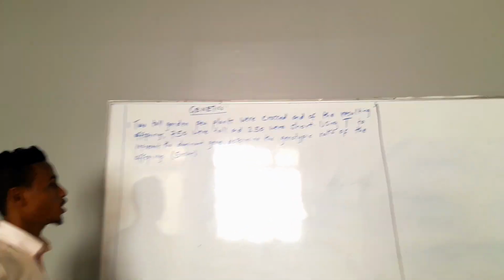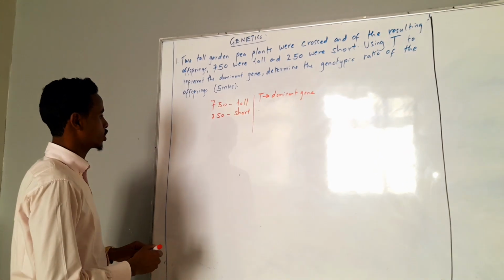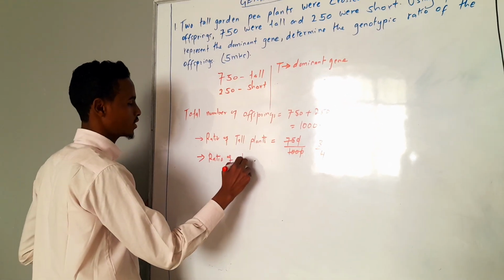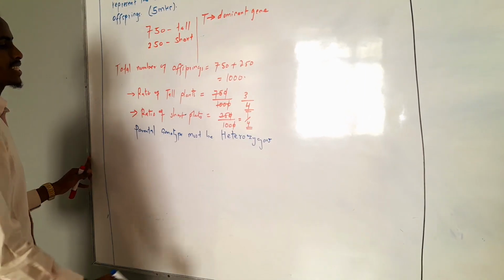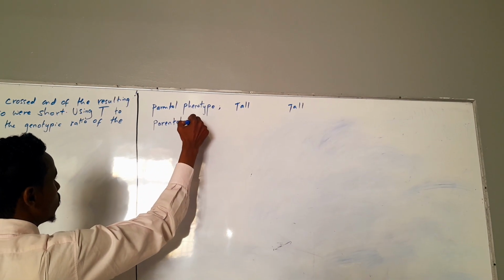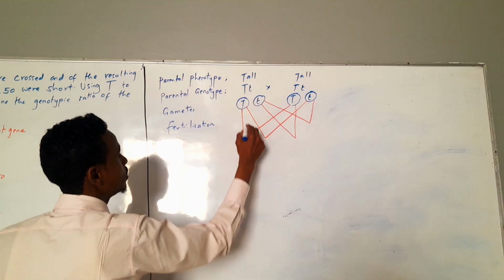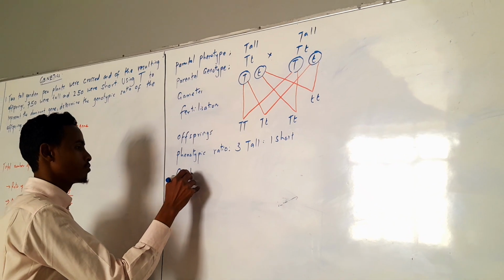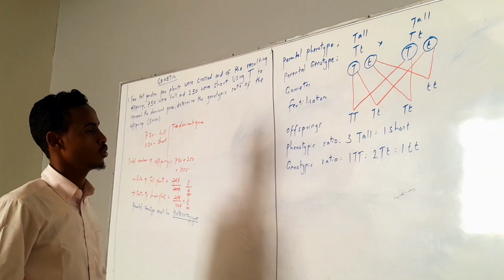Solving a problem related to Genetic crosses in KCSE